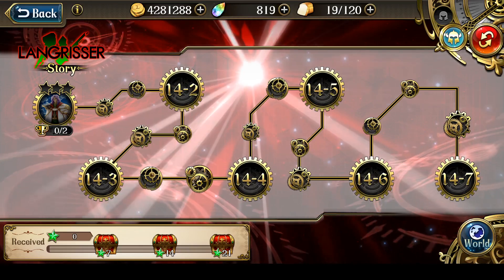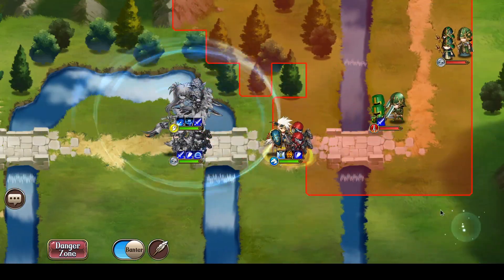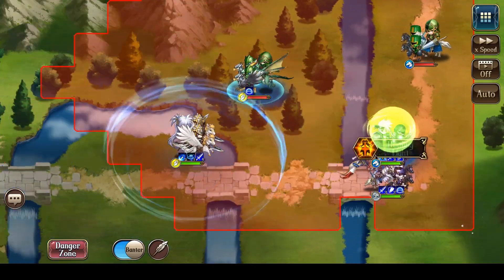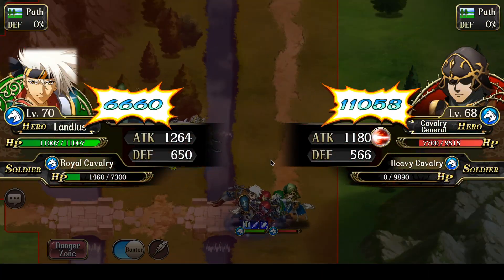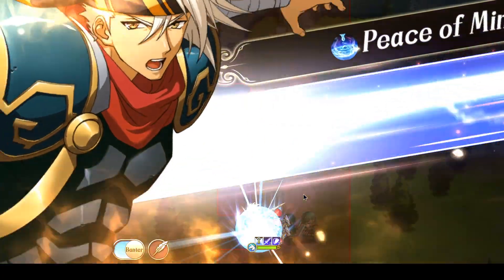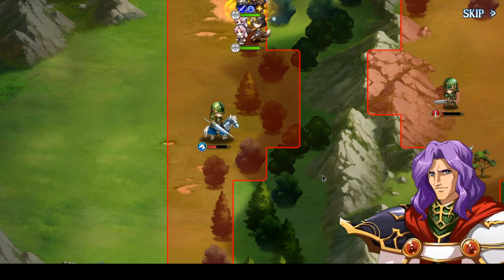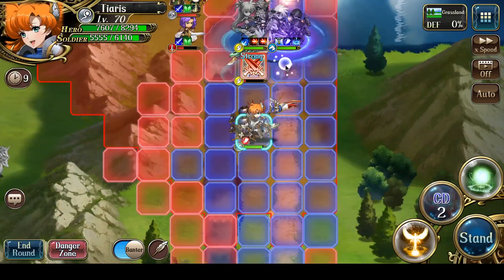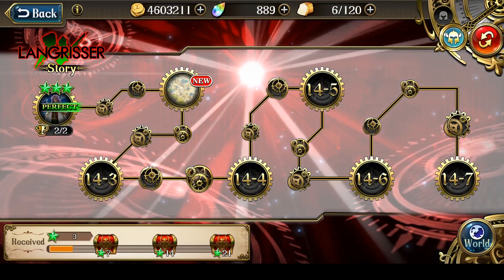Langrisser M - Time Rift 14-1 Elite, Perfect Clear - Aldan, Battle For Glory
Treasure - 200 000 gold, Fruit Tree in Middle
This was easier than the normal version!